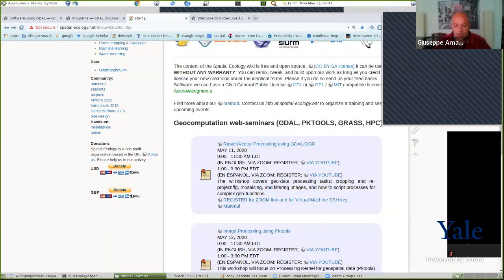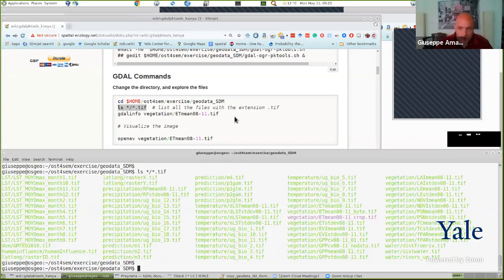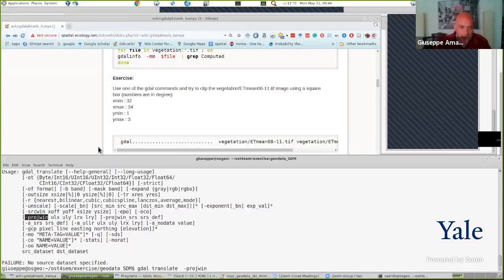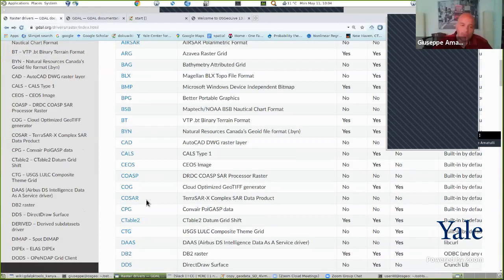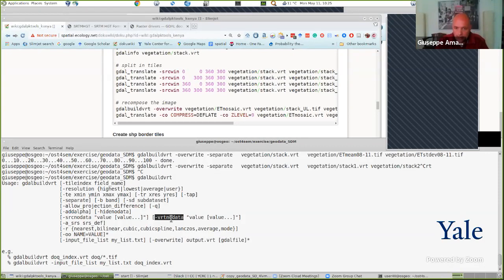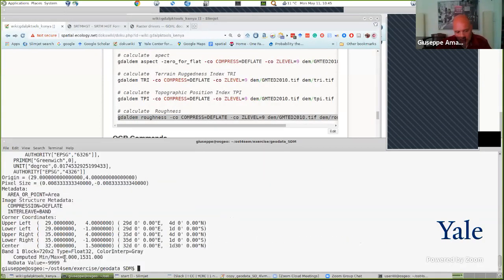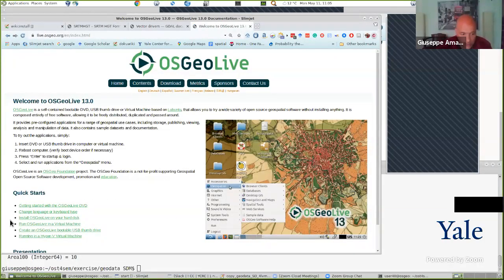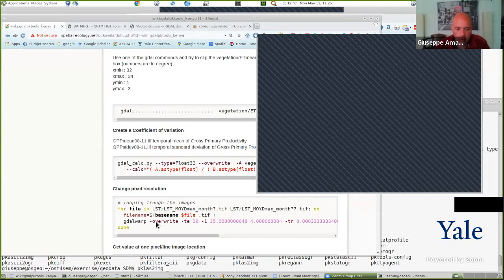Raster/Vector processing using GDAL/OGR libraries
The workshop covers geo-data processing tasks: cropping and re-projecting, mosaicing, and filtering images, and how to script processes for complex geo-functions.